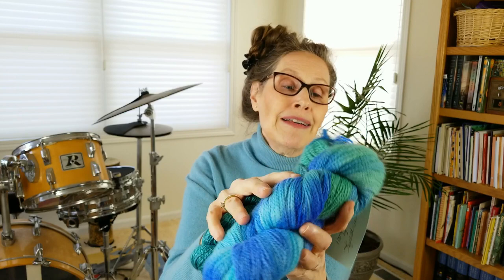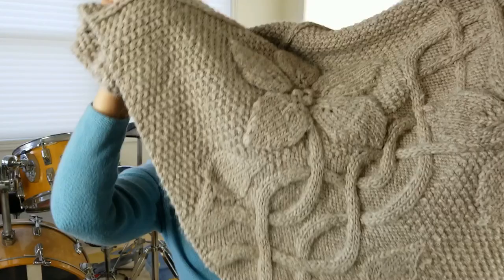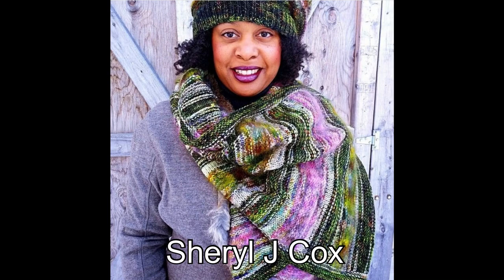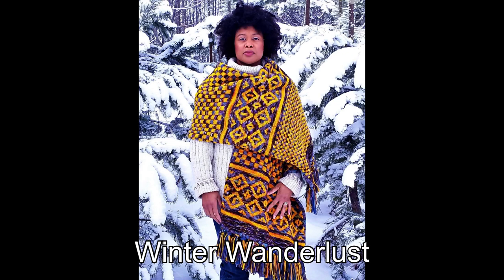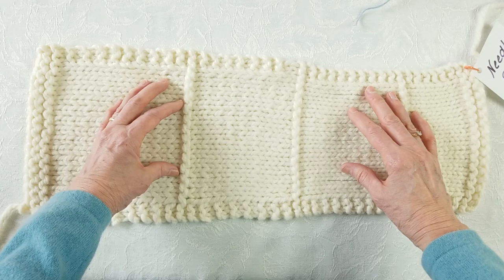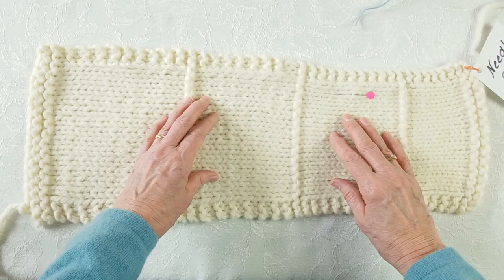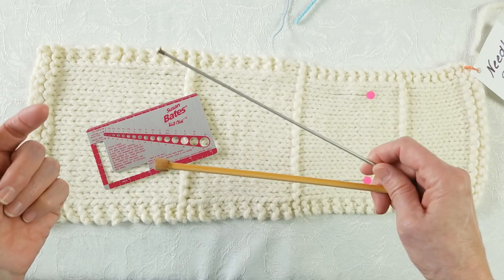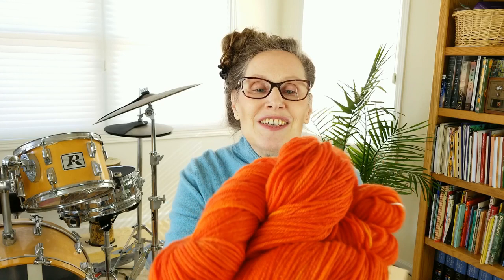Goody Two Sticks Knits - Episode 4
Hey Friend! So glad you’re here for my fourth knitting podcast! Take a look at a delicious seed stitch and cable knit coat, meet designer and yarn dyer Sheryl J. Cox, and learn the basics about knitting gauge.

Pattern Credits: Sylvi by Mari Muinonen
Yarn used: Lamb's Pride Bulky by Brown Sheep

Featured Designer: Sheryl J. Cox (Her copyrighted photos are used with permission.)
On Ravelry.com as: essenceofautumn
On YouTube: Essence Of Autumn Yarn
Her patterns featured in this episode: Fleurish Shawl, Warm Embrace Slouchy, Winter Wanderlust Wrap